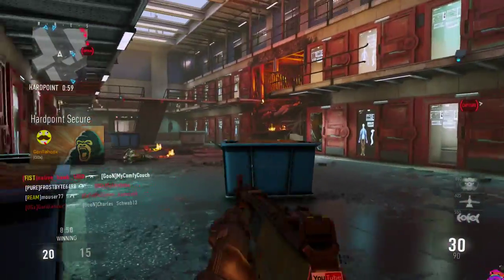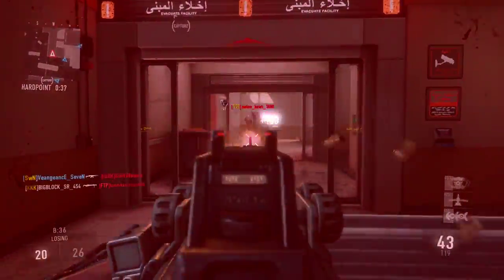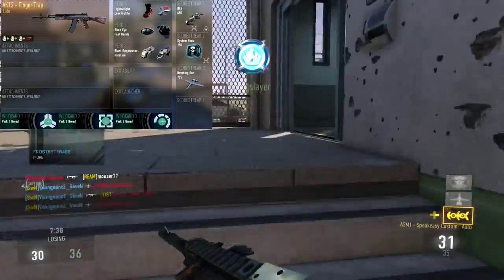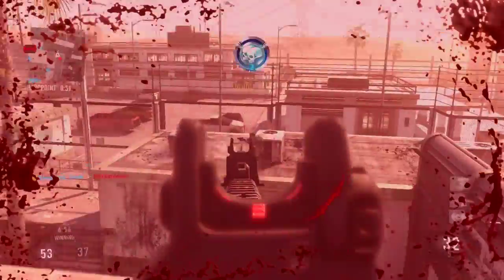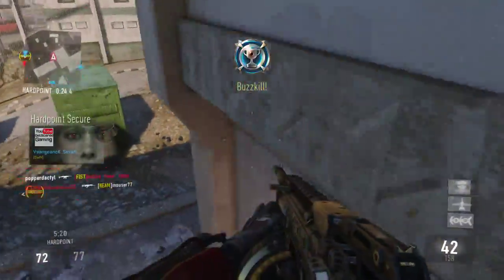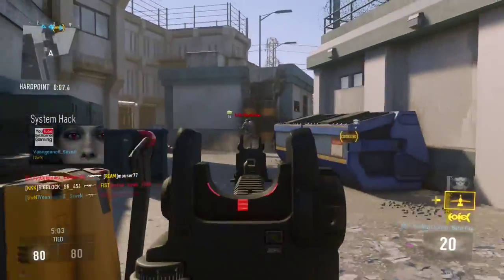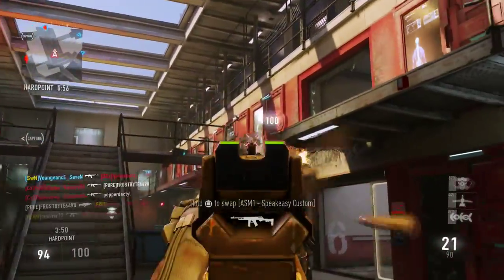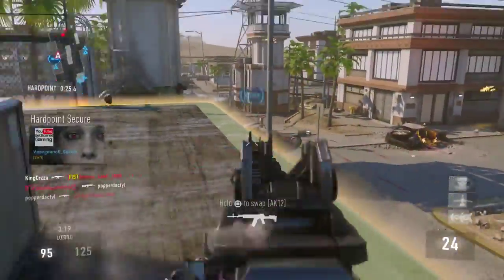Specialist Bonus Super Soldier Setup in Advanced Warfare :: How To Use More Than 13 Points!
Hey Guys, Whats going on GetScaredGaming here. Hopefully you enjoyed this commentary on this pretty sweet class.

It is meant to sort of cheat the system, and get extra points out of the pick 13 system. When you pick up 2 guns that both have 2 attachments with this class, you're effectively using about 18 points!

Because of this, you're meant to get a "super soldier" or "Specialist Bonus" feeling, give it a try!

PSN: VeangeancE_SeveN